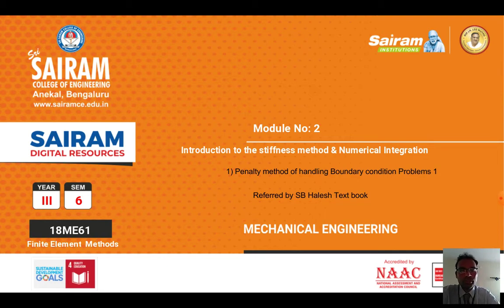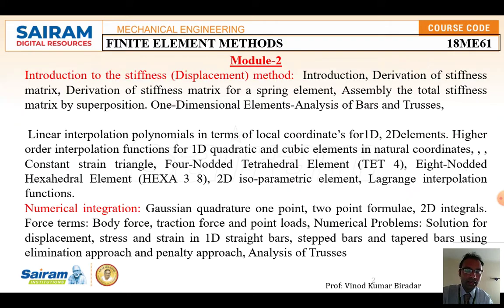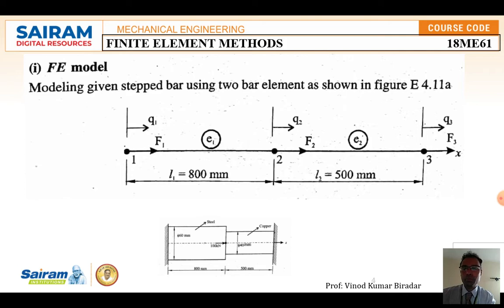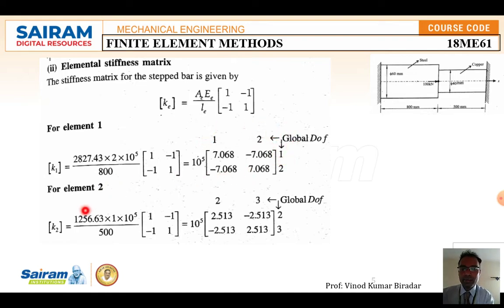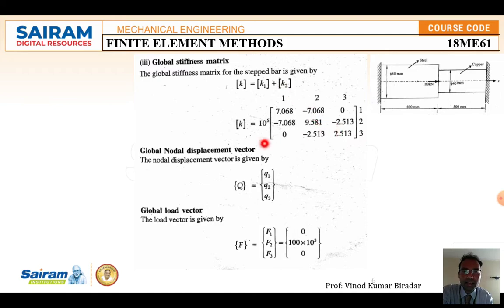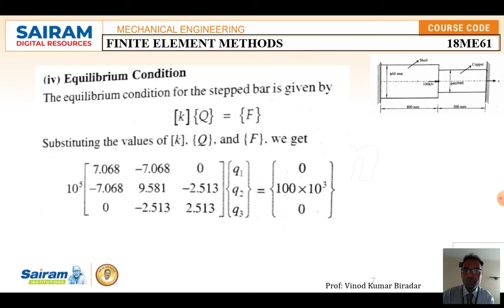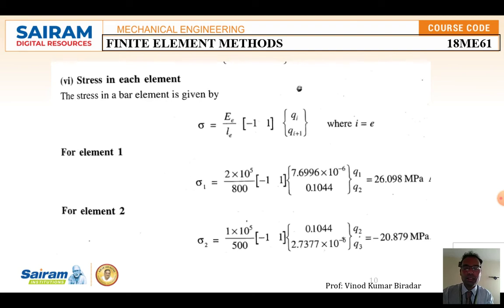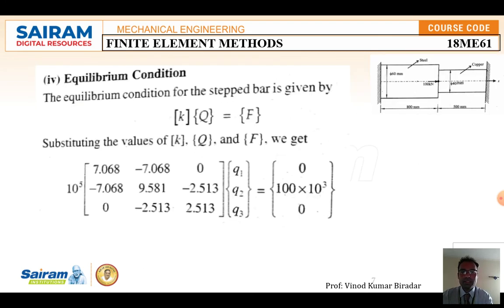Lecture Video 6_18ME61_Module 2_Problem on stepped bar using Penalty method 1 _Vinod Biradar